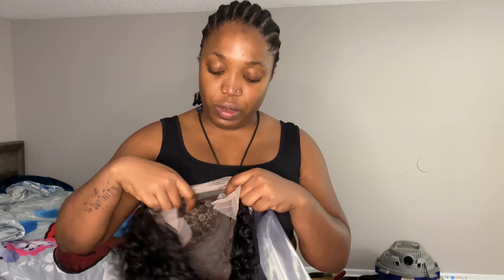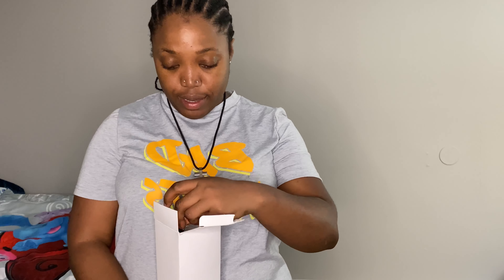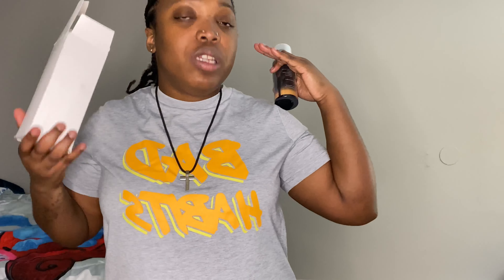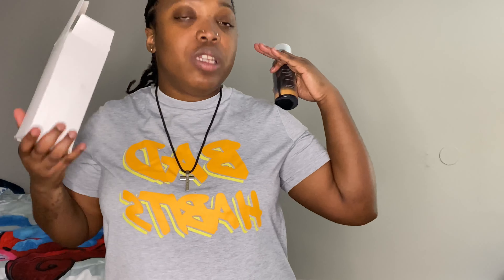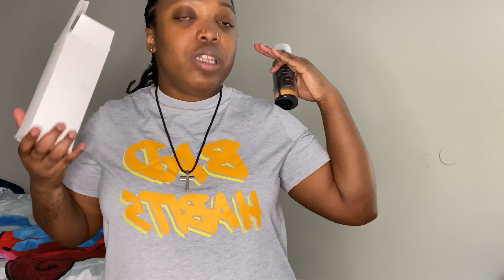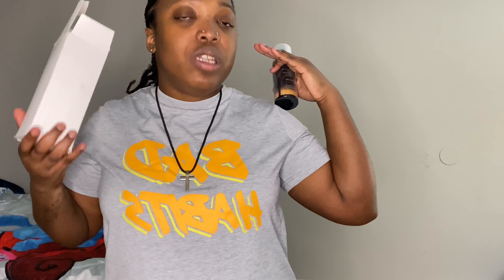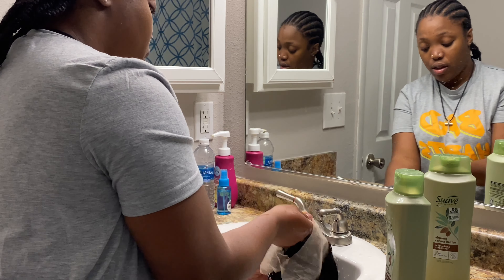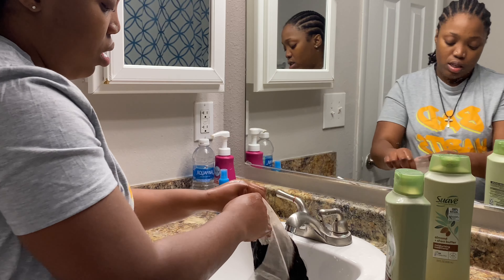My First Time Installing a wig| I struggled ….|Part 1😩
COMMENTS !